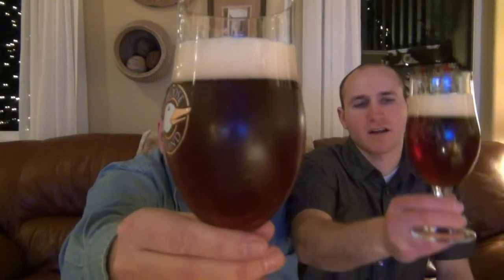Beer Review 88: YuleSmith (winter version) - AleSmith Brewing Co.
Pours redish-brown, fairly clear with a light tan two-finger head. The nose provides lots of floral hops and sweet caramel, tropical fruit, grapefruit, orange marmade. The taste is hop forward with pine and perhaps spruce tips. Sweet caramel, bready, earthy, tea hop flavors, with a nice malt base. This is a really well balanced beer.

YuleSmith
AleSmith Brewing Company

Style: Imperial Red Ale
ABV: 8.5%

Clements Homebrew ratings:
Kevin: 91
Christian: 91